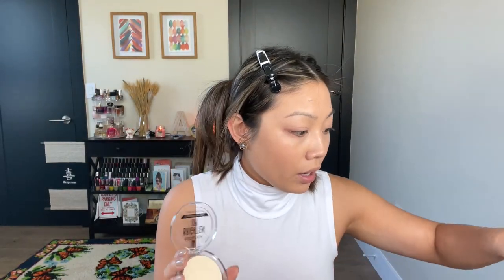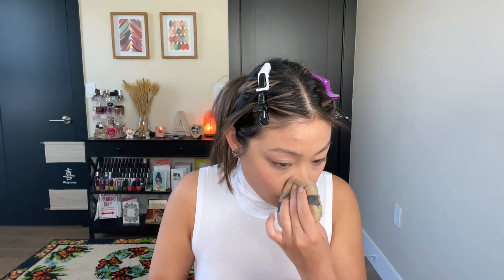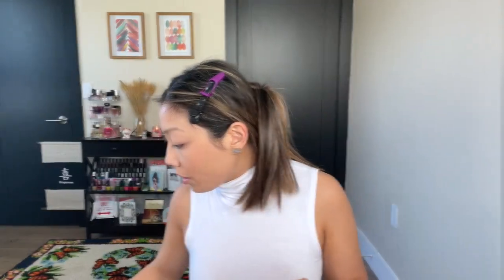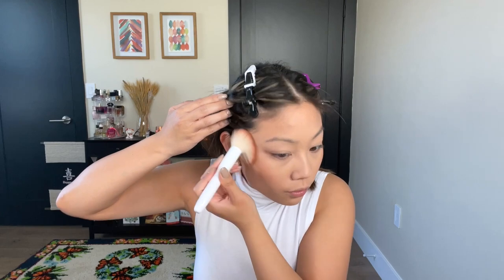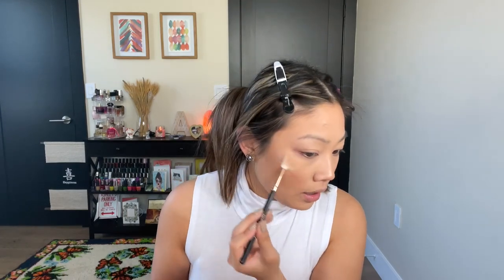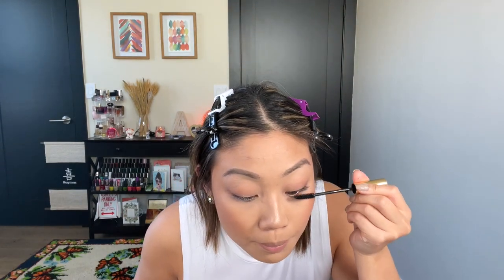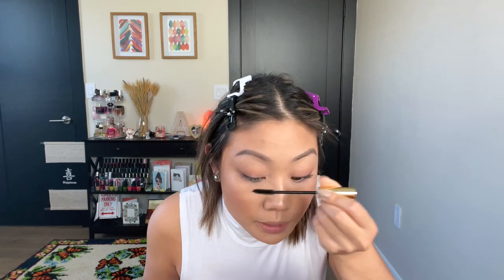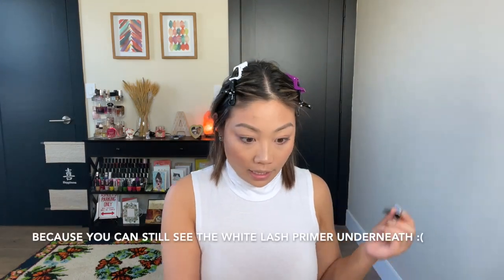'THAT GIRL' MAKEUP ROUTINE | Minimal & Elevated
🎨 PRODUCTS USED:

MERIT Signature Lip Color ~ Slip, 1990
MERIT Flush Balm ~ Beverly Hills
MERIT The Minimalist Complexion Stick ~ Suede
MERIT Brow 1980 Brow Gel ~ Soft Black
MERIT Shade Slick Lip Oil ~ Taupe
MERIT Clean Lash Mascara ~ Perfect Black

Poshmark: @ashreewonton